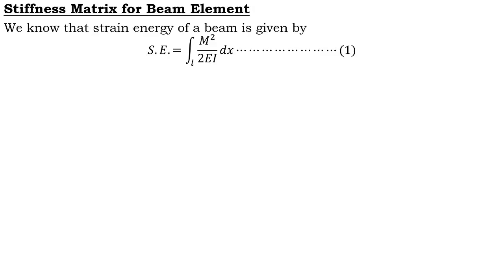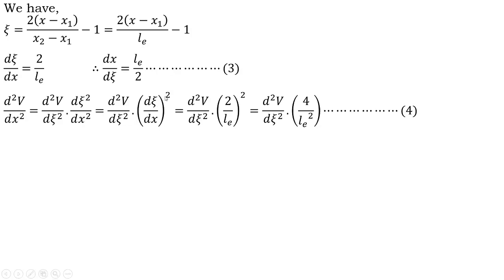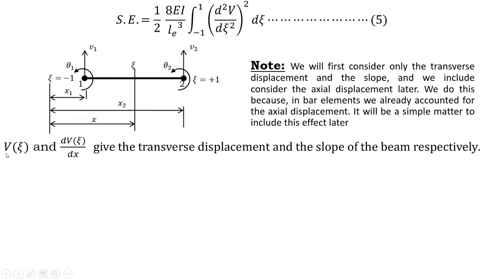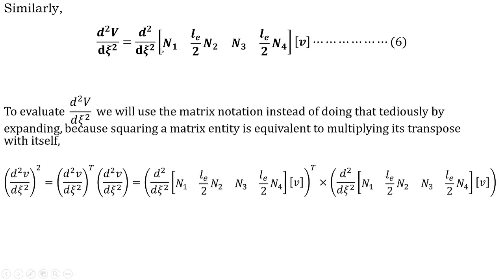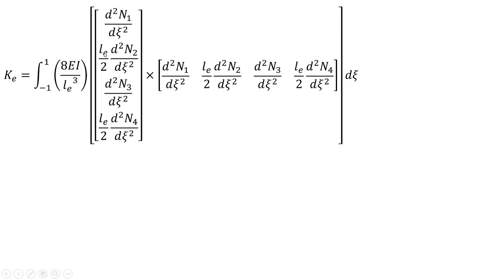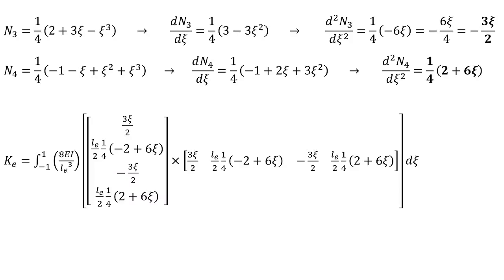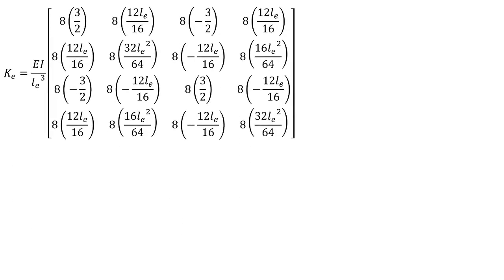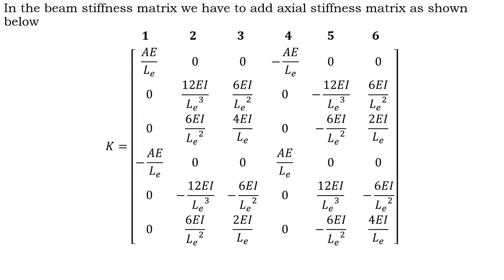Finite Element Analysis of Beams-II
Derivation of Stiffness Matrix